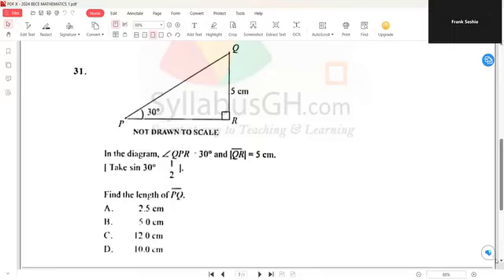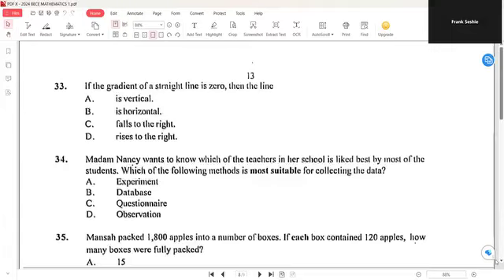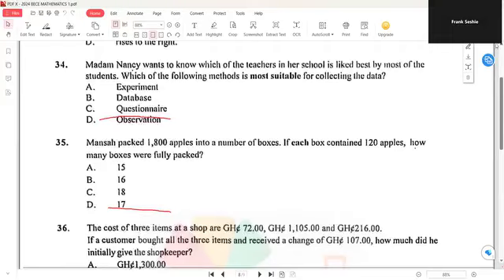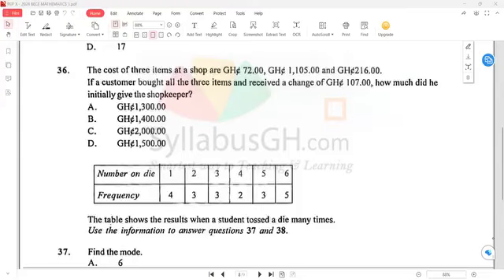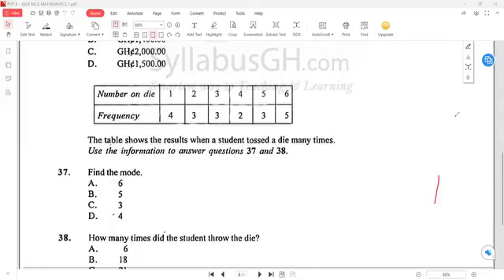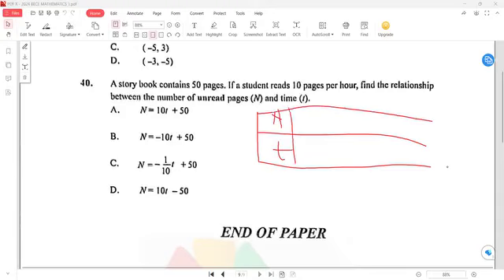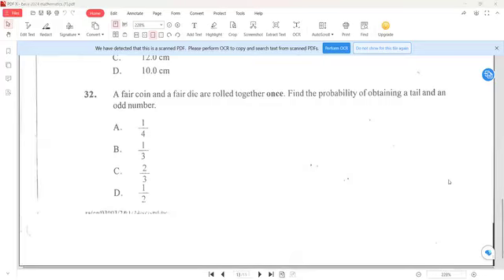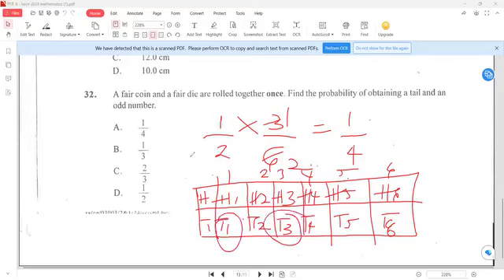SOLUTION TO 2024 BECE MATHS QUESTIONS - SECTION A,QUESTIONS 31- 40